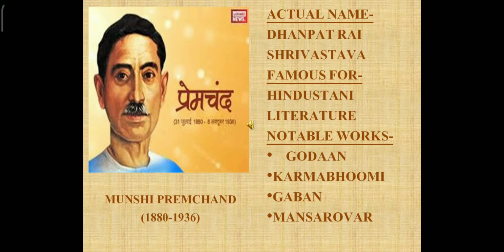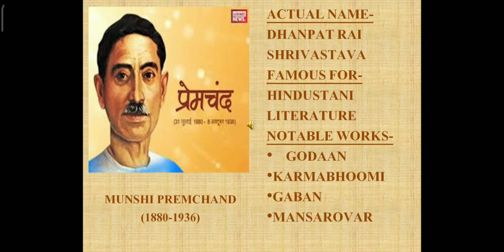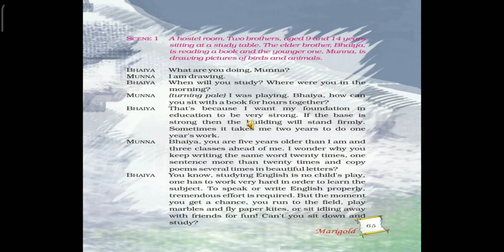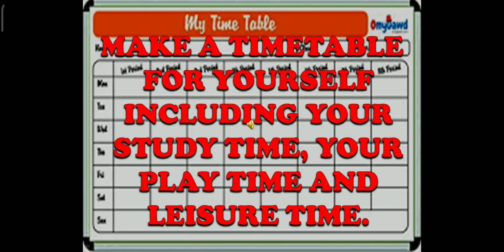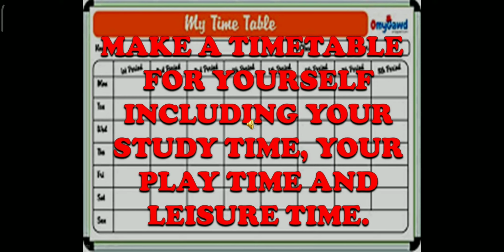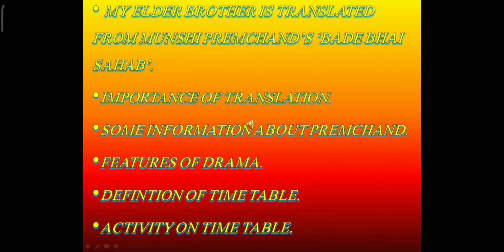My Elder Brother (Introduction)